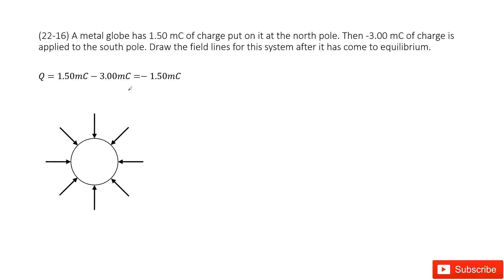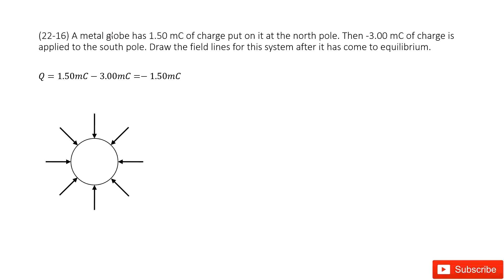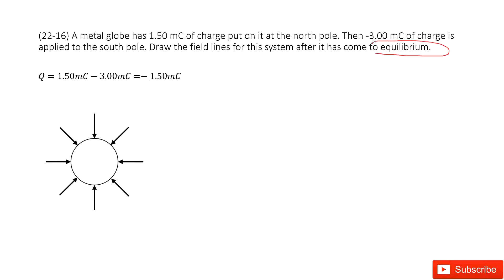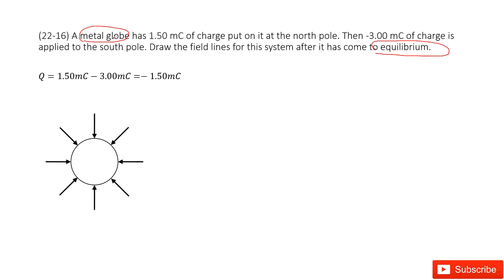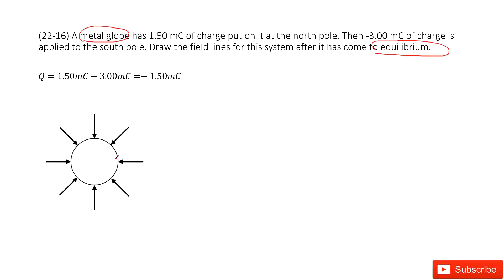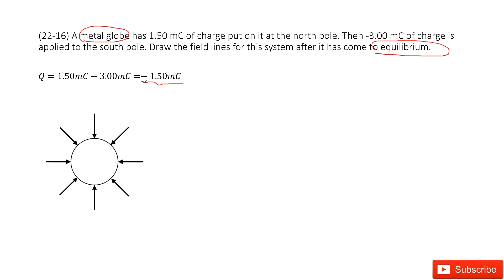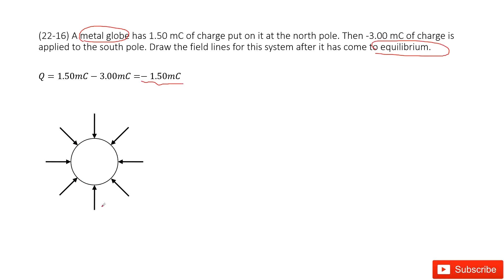(22-16) A metal globe has 1.50 mC of charge put on it at the north pole. Then -3.00 mC of charge is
(22-16) A metal globe has 1.50 mC of charge put on it at the north pole. Then -3.00 mC of charge is applied to the south pole. Draw the field lines for this system after it has come to equilibrium.